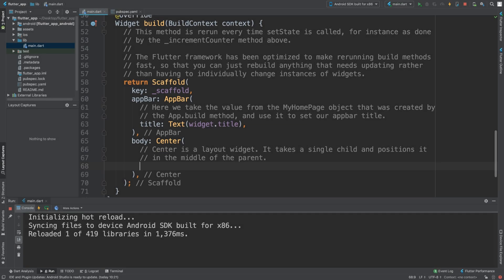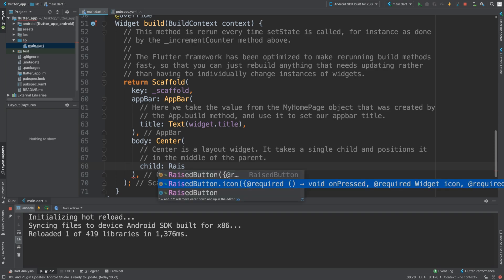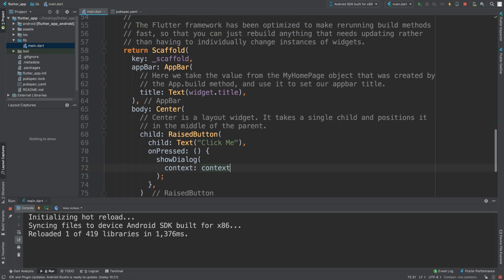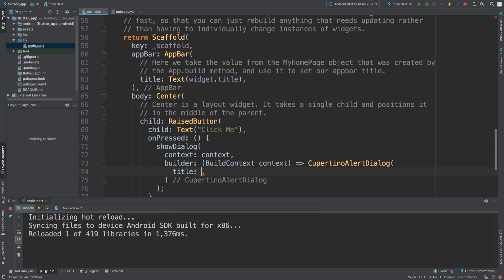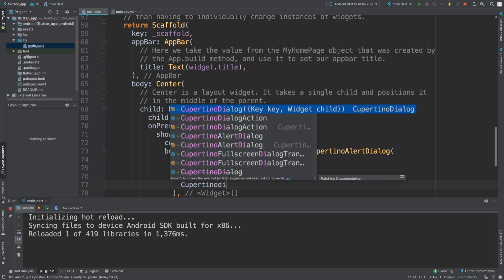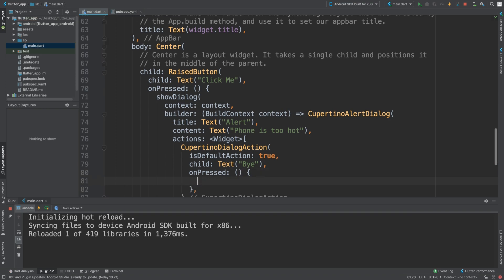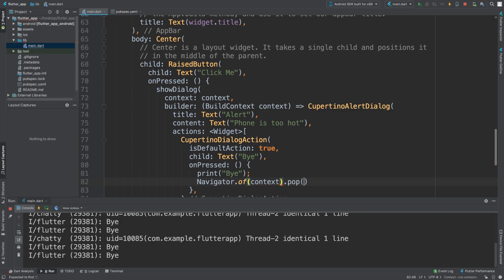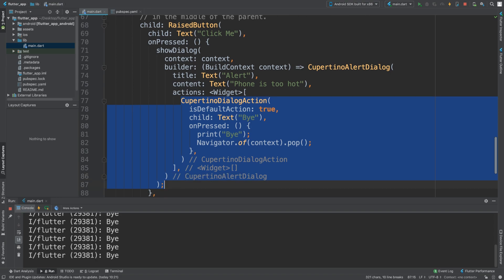CupertinoAlertDialog - Flutter Programming